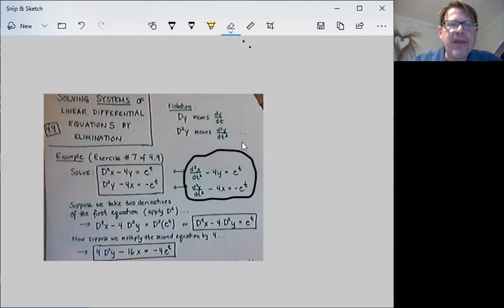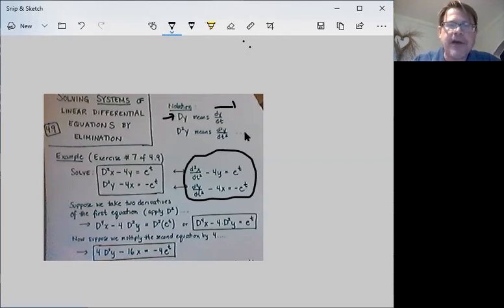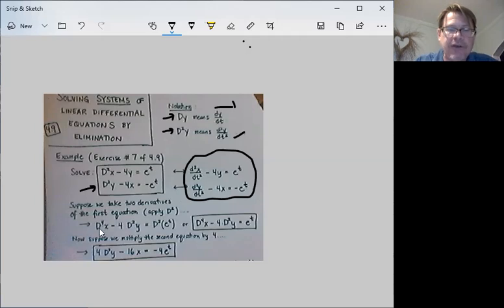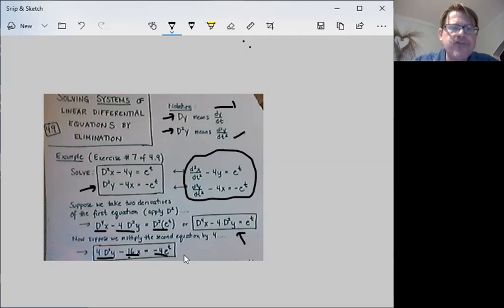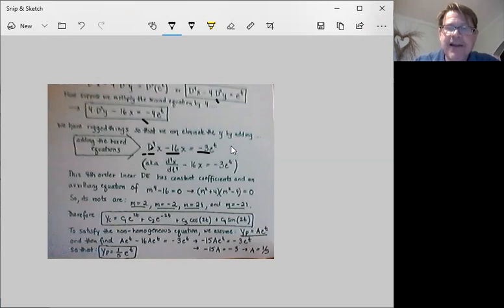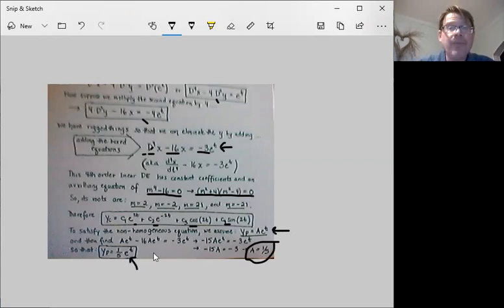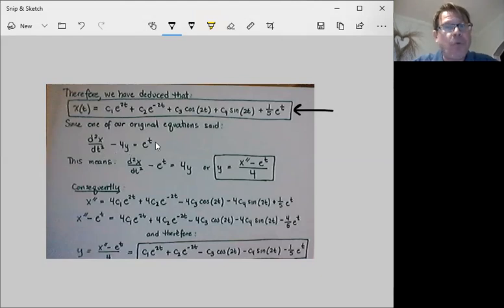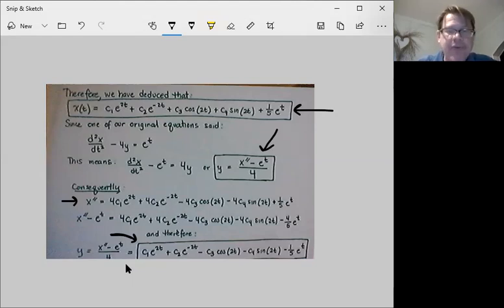Solving Systems of Linear DEs By Elimination - Video 1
This example features a solution of Exercise # 7 from Section 4.9